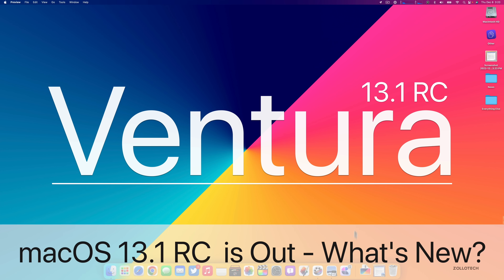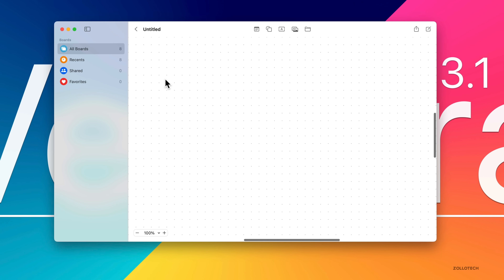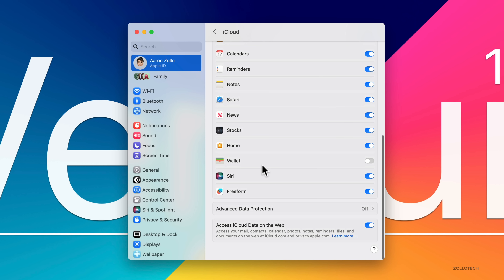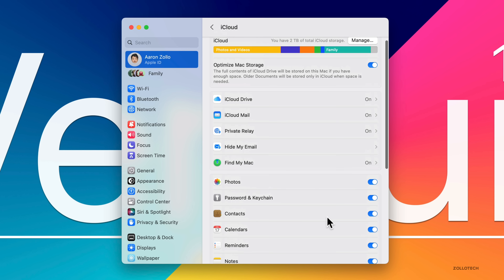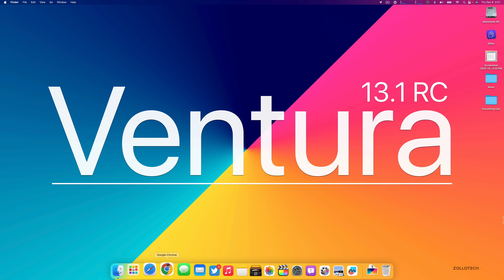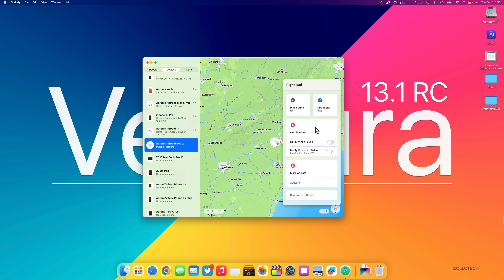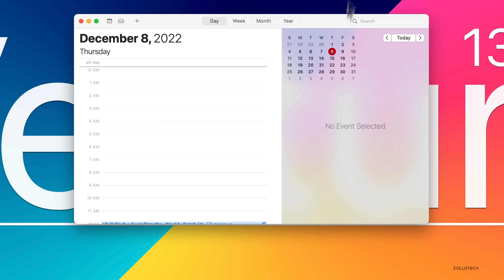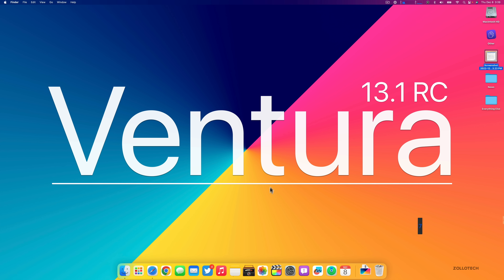macOS 13.1 Ventura RC is Out! - What's New?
macOS 13.1 RC or macOS Ventura 13.1 GM has been released for developers and macOS 13.1 RC Public Beta as well. macOS 13.1 adds Freeform, Advanced Security Protection, bug fixes, but does not have Apple Music Sing with Karaoke. In this video I go over everything new in macOS 13.1 RC using the new 16-inch M1 Max MacBook Pro.

Apple also released iOS 16.2 RC, iPadOS 16.2 RC, tvOS 16.2 RC, watchOS 9.2 RC and HomePodOS 16.2 RC.

***Chapters***
00:00 - Everything New
00:22 - Size
00:33 - Should you remove the beta profile?
00:48 - Build Number
01:03 - New Features, Changes and Updates
01:36 - Freeform App
02:44 - Advanced Data Protection
04:22 - Future Security Updates
05:36 - CSAM Photo Detection
06:13 - Notes
06:34 - Find My
07:14 - Bug Fixes
07:40 - Security Updates
08:02 - Apple also released
08:20 - macOS 13.1 Public Release
08:41 - Should You Install macOS 13.1 RC?
09:02 - Battery Health and Battery
09:43 - Conclusion